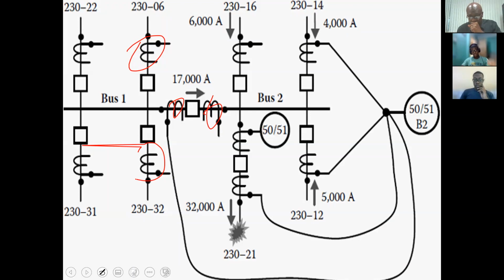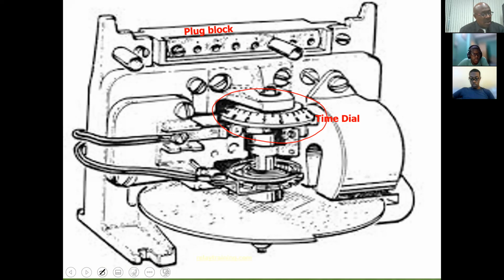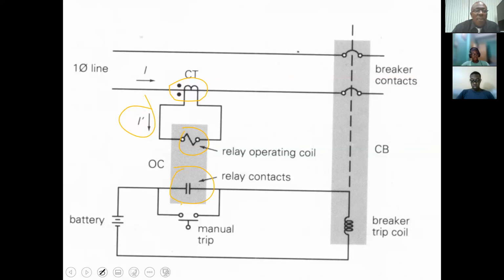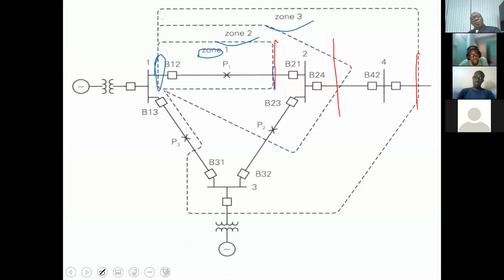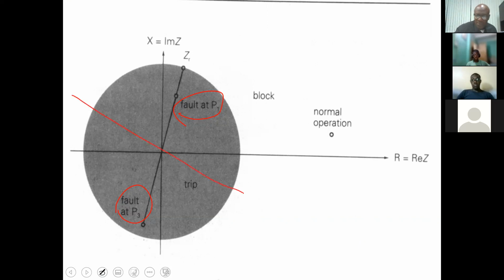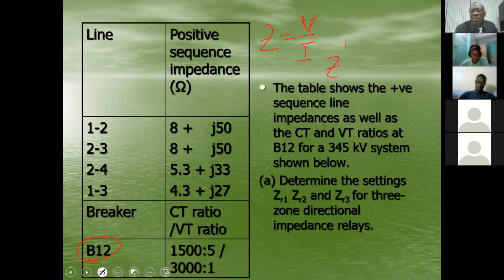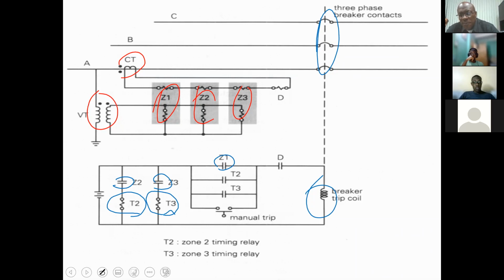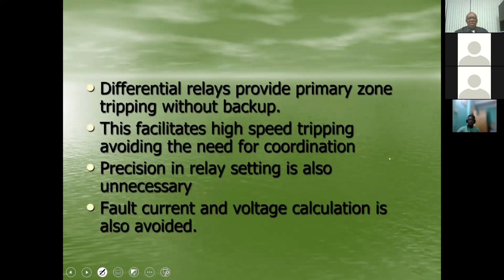Power System Protection - Relay Fundamentals